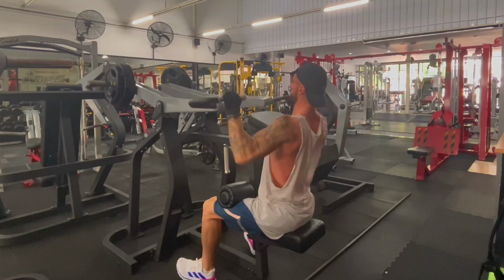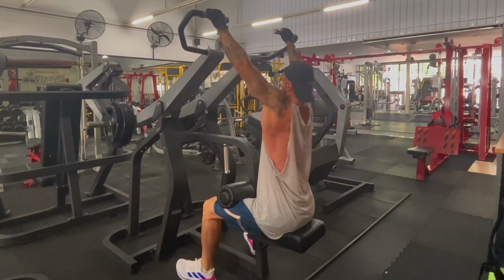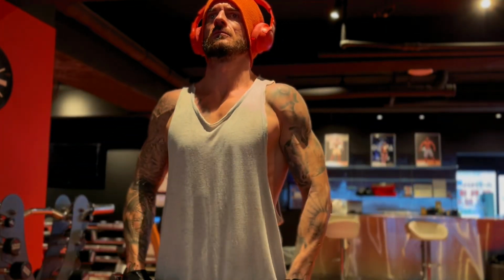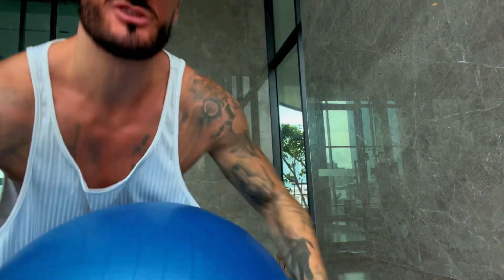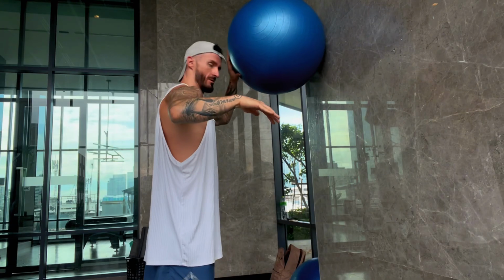How To Improve Your Mind-Muscle Connection (With A Gym Ball)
The mind-muscle connection is definitely real and tuning it in can take exercises and your overall training to a whole new level, in turn leading to greater gains and a better physique. But sometimes utilizing this technique can be challenging, especially to those who understand basic exercises but have never been able to get the best out of them in the past. This technique, using a balancing ball, will help you to fix that and hopefully lead to greater gains and more gym success in the future.

Please feel free to get in touch with any questions and let me know what type of videos you would like to see on this channel!
This channel is small right now but I’m planning to grow and I feel best way to do so is to give my audience the exact information they want!

About: Bobby Thompson is s fitness trainer/content creator specializing in fat loss and aesthetics. I am passionate about helping people apply themselves to fitness long-term and offer practical advice which you can implement into your existing routines in order to build a more productive and effective overall lifestyle.